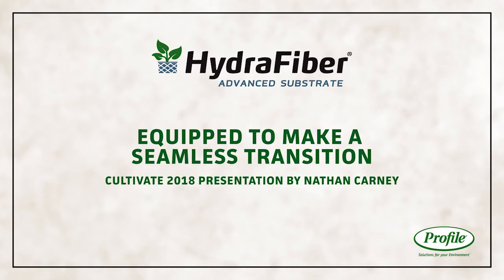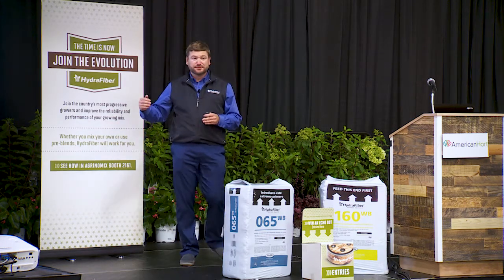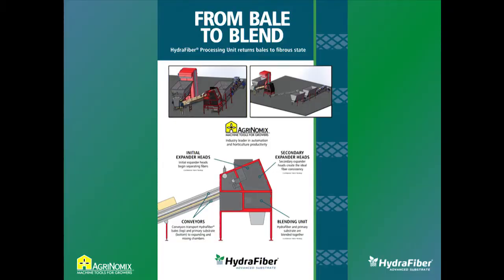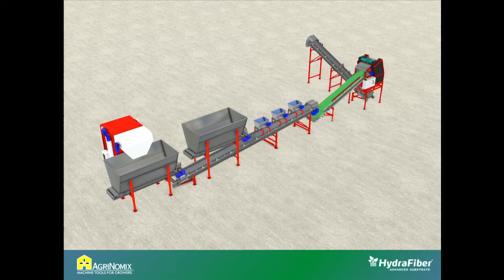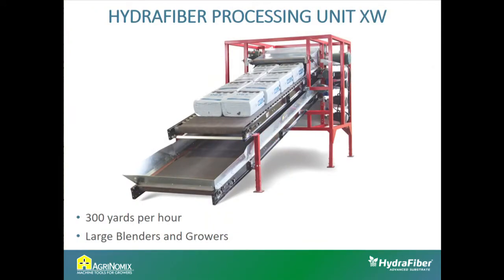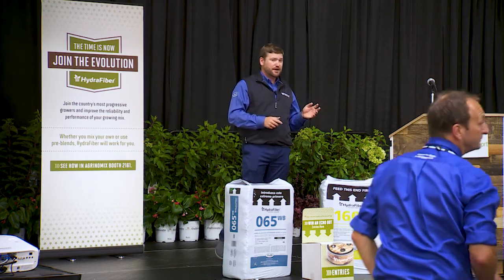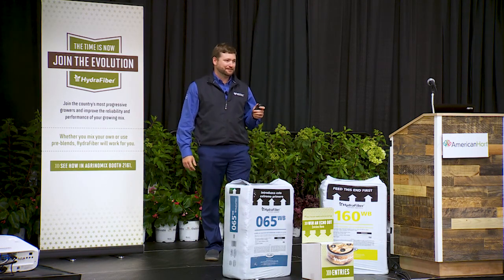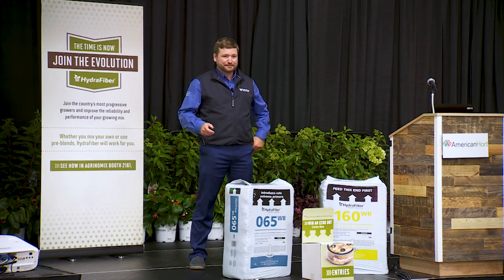Equipment Overview - Nathan Carney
Will you need to switch some equipment or make adjustments to your current line if you switch to HydraFiber? Yes. Will it mean downtime, be costly or give your crew big headaches? NO! Get the real-life take from the guy who works with growers to make sure they are successful with both their equipment and their crop culture.
Recorded at Cultivate 2018